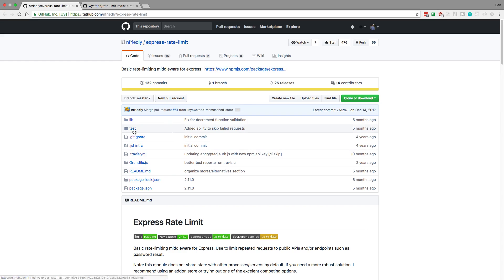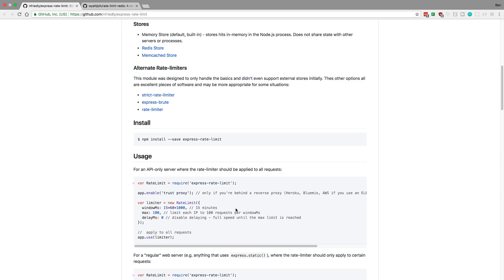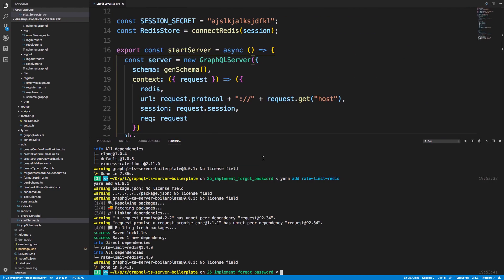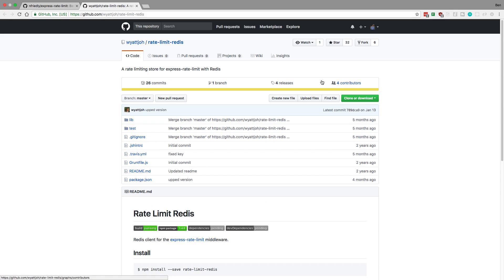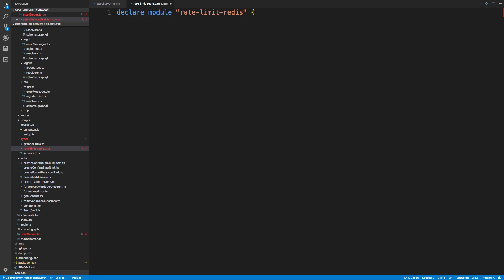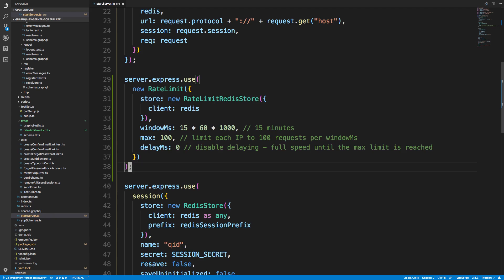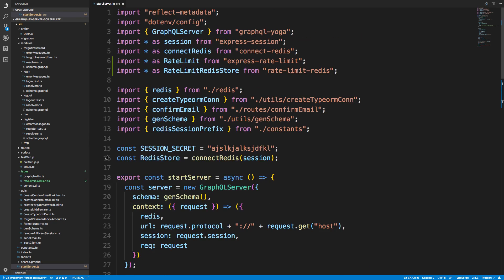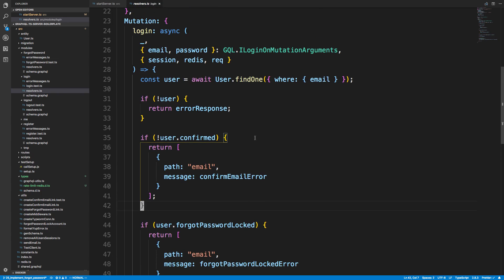Rate Limiting - Part 25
Learn how to add rate limiting to your application to avoid malicious use.